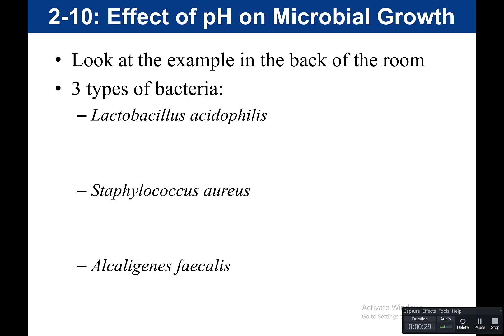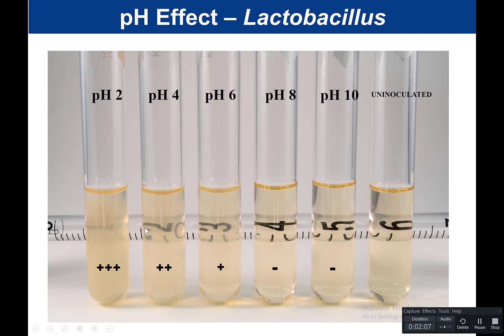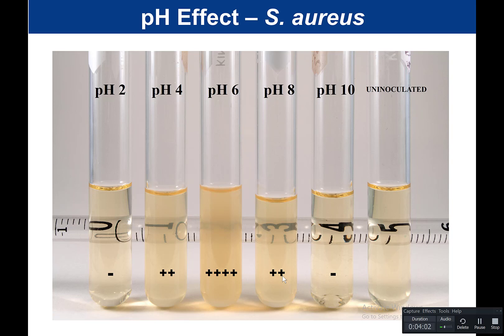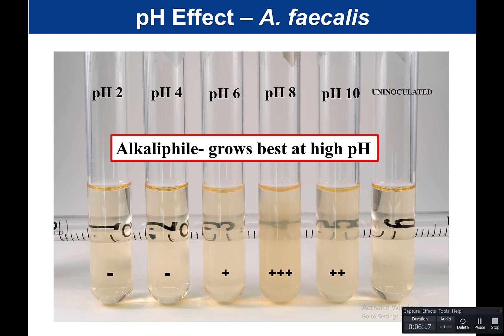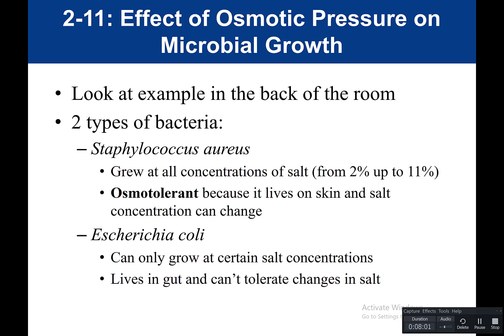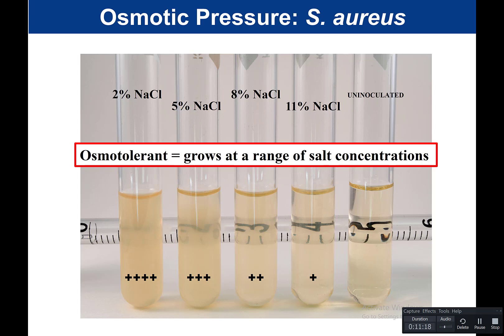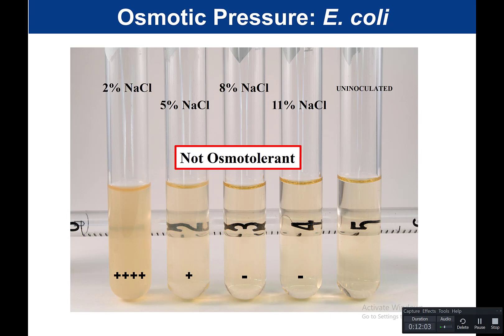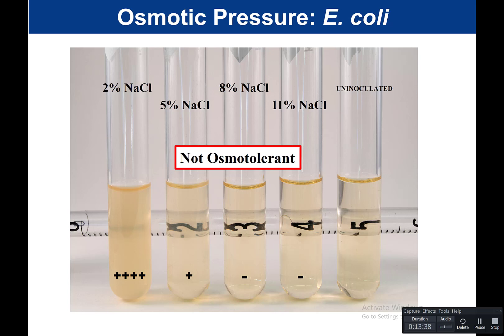Lab 2-10 and 2-11: Osmotic Pressure and pH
This video covers the effect of pH and osmotic pressure on microbial growth for General Microbiology Lab (Biology 210L) at Orange Coast College (Costa Mesa, CA).